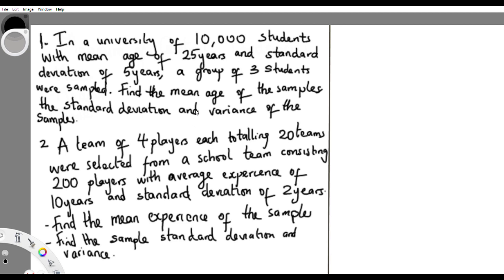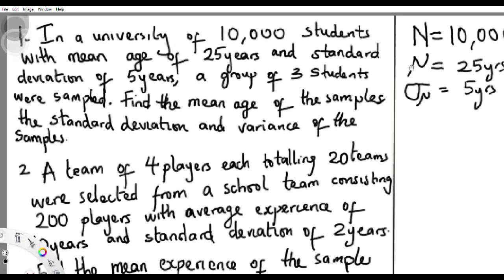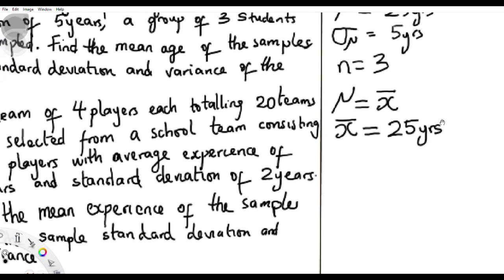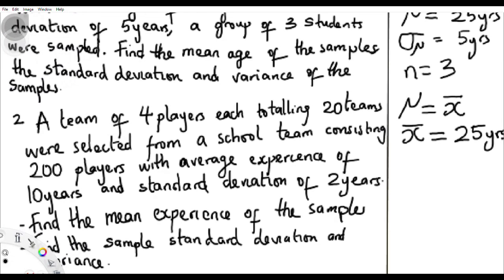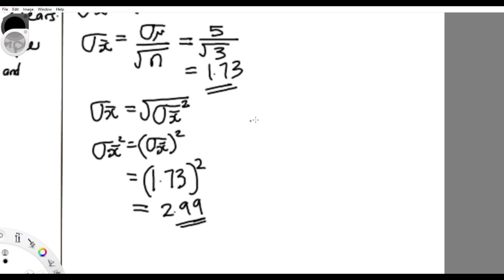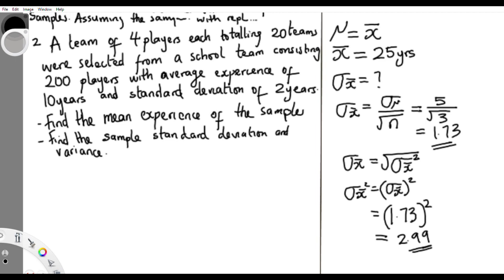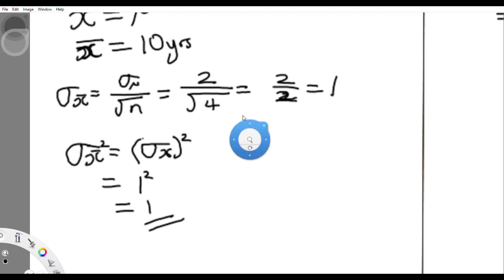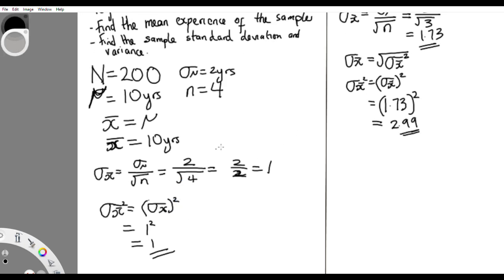STS 201 Sampling Distribution (Question and Answer)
This is the third video on sampling distribution.  It shows how the knowledge of sampling distribution can be applied.